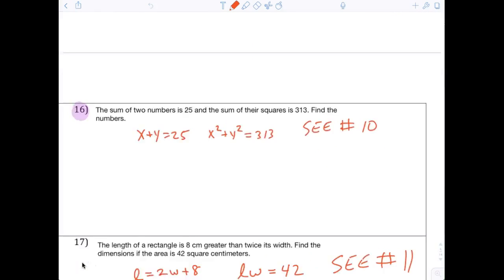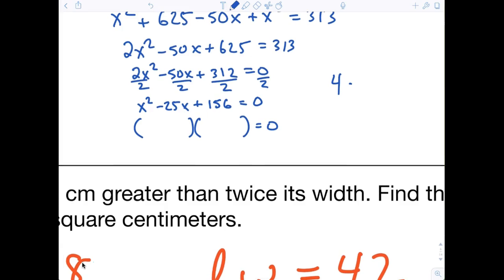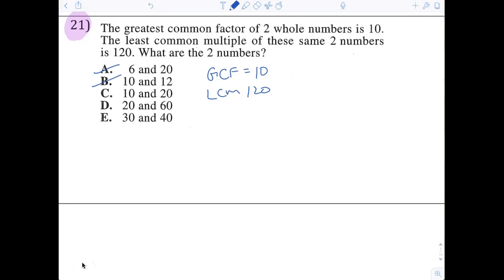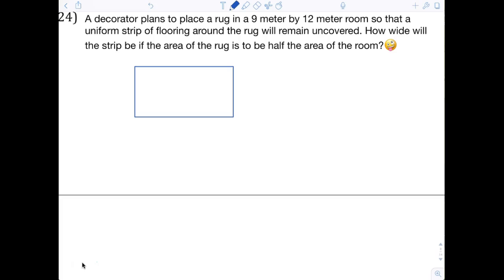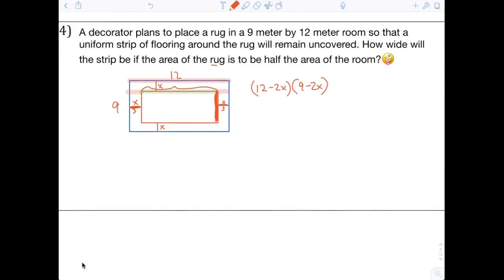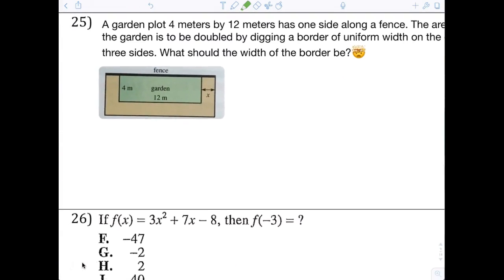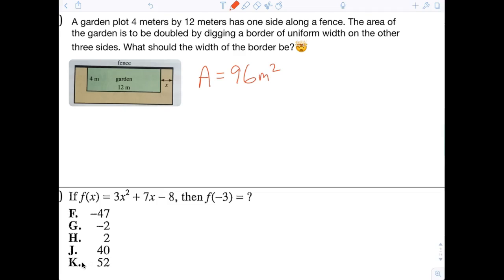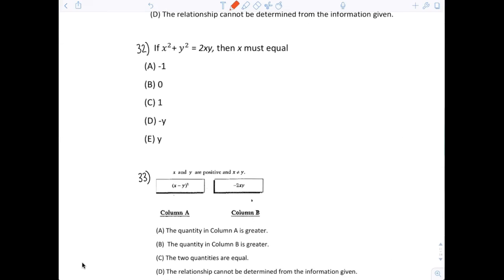Algebra 1 Quad word problems bragdon